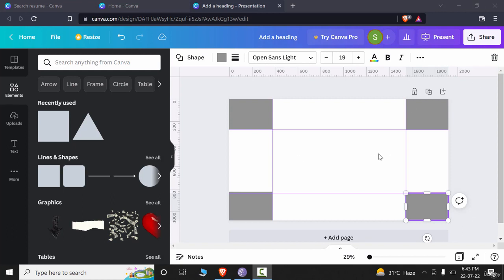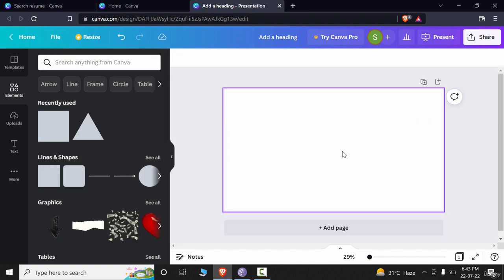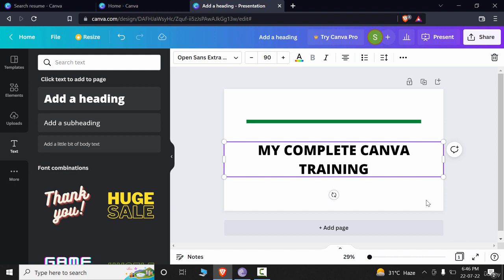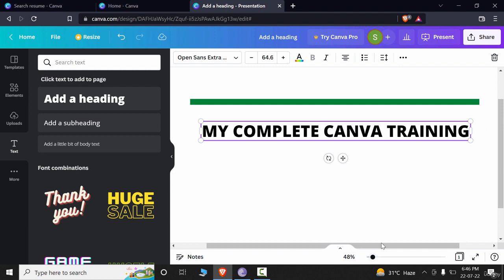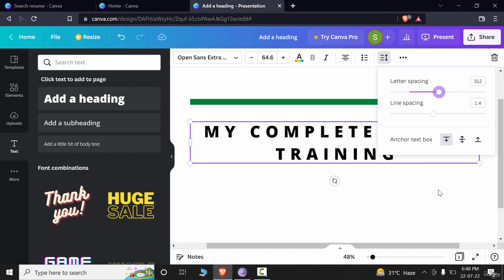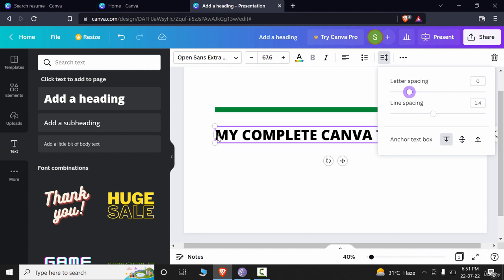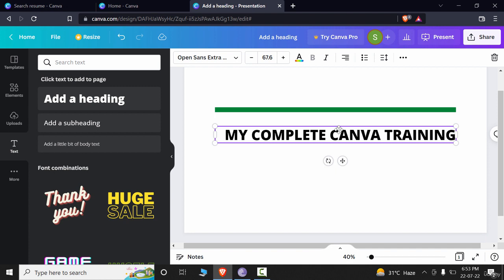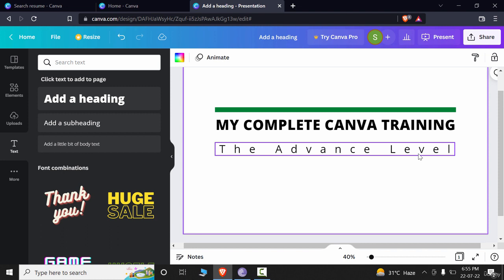6.Working With Text Alignments Efficiently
Ready to learn Canva from Basic to Advance

Learn smart workflow tricks that will save you time

Create better designs in less time and hassle-free

Participants in this course will not only learn how to create great designs with Canva, they will also learn smart workflows and approaches to templates that will continue to save them time and help them streamline their content marketing.